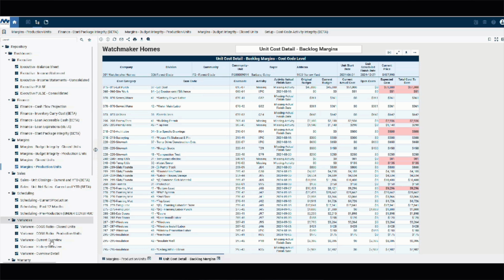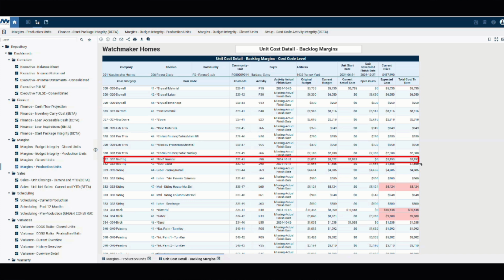TMG LinkedIn Live Video 02 Margin